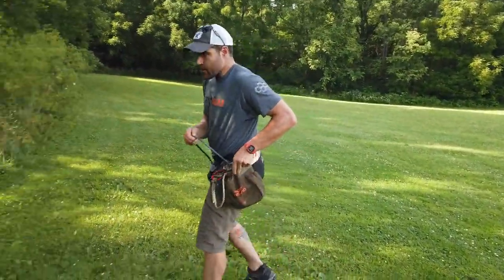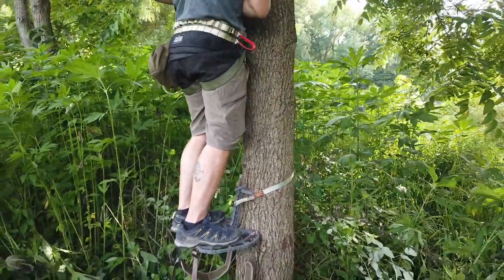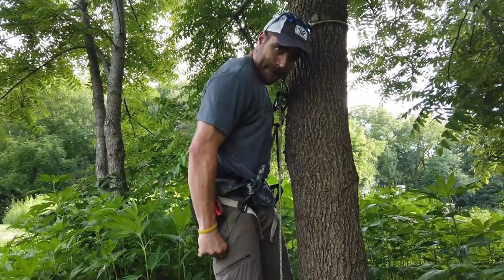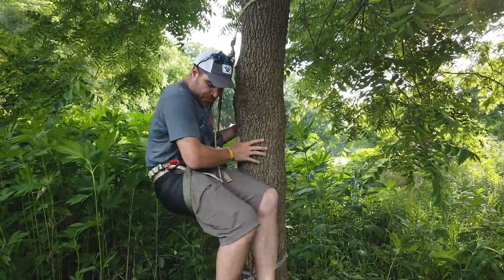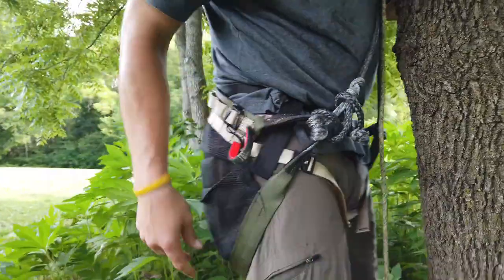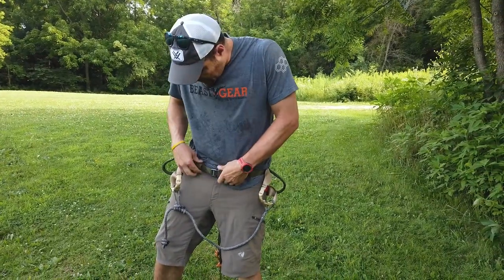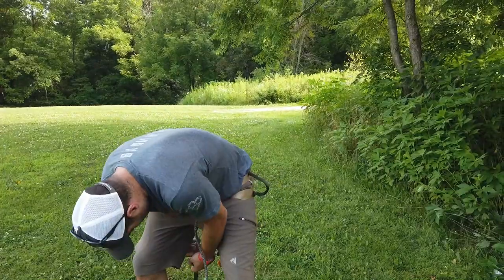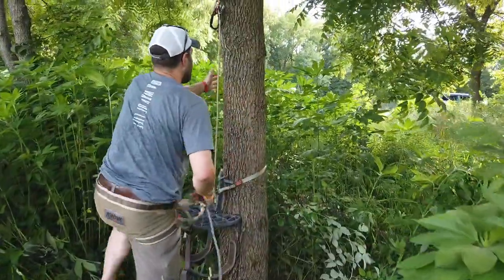Phantom or Cruzr XC - Letting someone try them out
Phantom or Cruzr XC - Met Martin at Whitnall Park in WI he was interested in trying out the Phantom and Cruzr XC he currently has a Mantis.

Watch and see which unit he will be purchasing and why, sometimes it's the little things that make the difference.